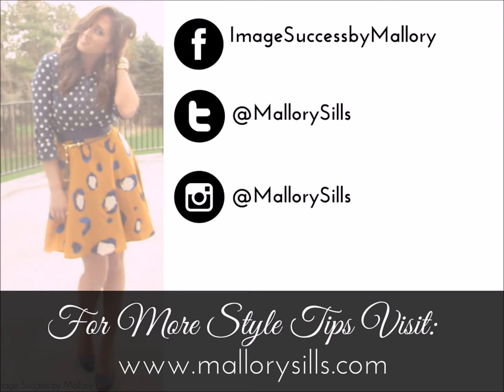How to Keep Your Boots Looking Like New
Top Personal Stylist & Image Consultant, Mallory Sills is sharing her tips on how to keep your boots looking like new this winter season.

A few of my favorite boot care must -haves can be found sign up as a free customer to earn cashback!